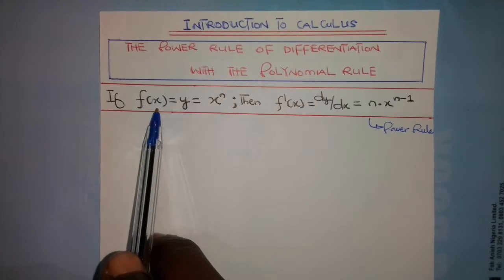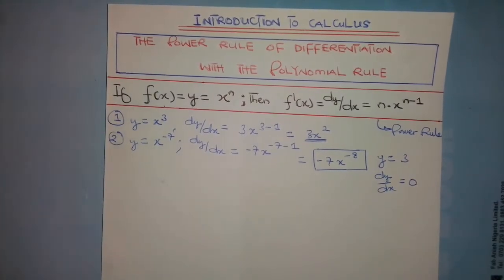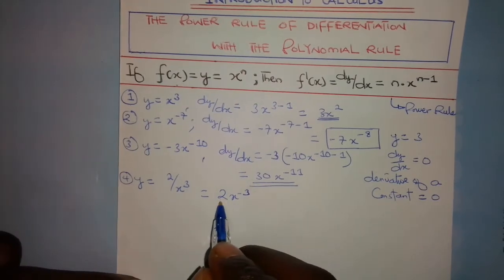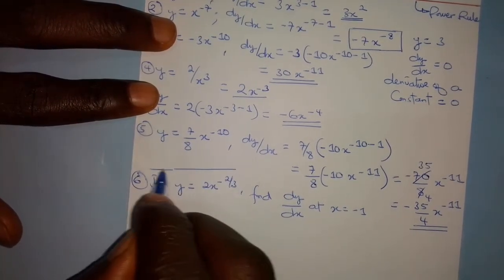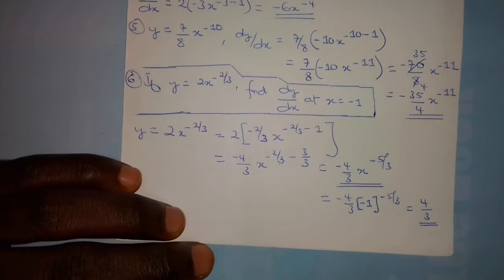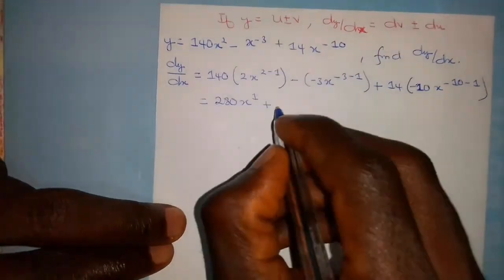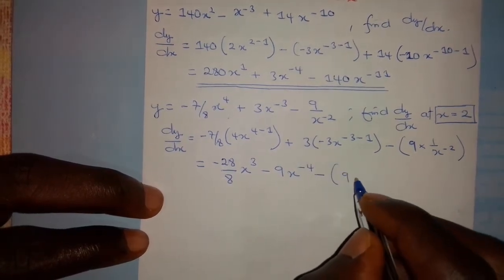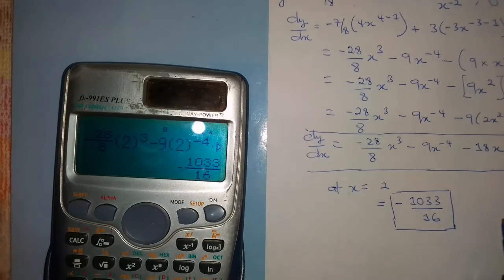Introduction to Calculus-The Power Rule of Differentiation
In this video, we consider the most basic rule in differentiation ; The Power Rule and Evaluating the derivative of a function at some value of x.
  We also look at the Polynomial Rule of Differentiation which is basically a combination of the power rule for differentiating Linear, Quadratic, polynomial or Binomial functions.
  Noteworthy is the fact that the Derivative of a constant equals to 0.